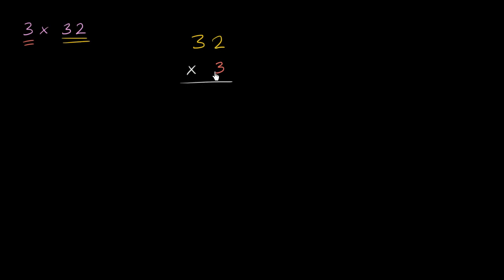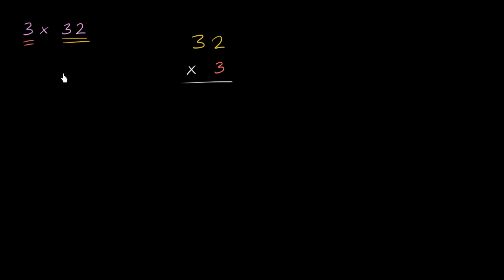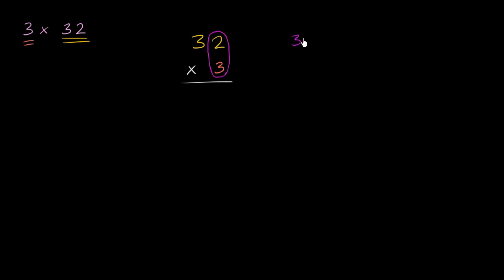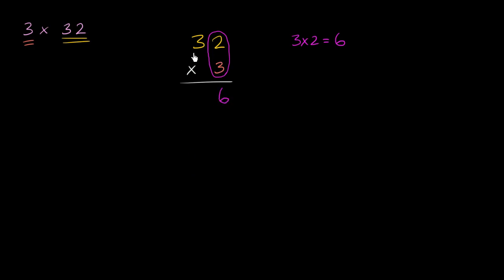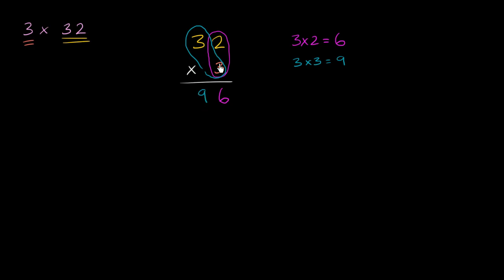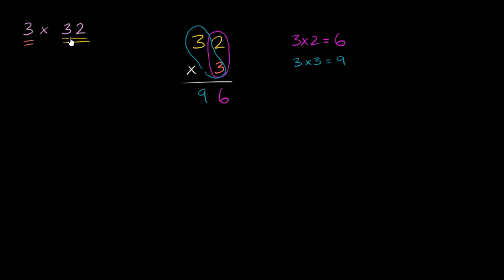Multiplying: 2 digits times 1 digit | Multiplication and division | Arithmetic | Khan Academy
Let's start by solving a basic multiplication problem. No carrying of numbers in this example!